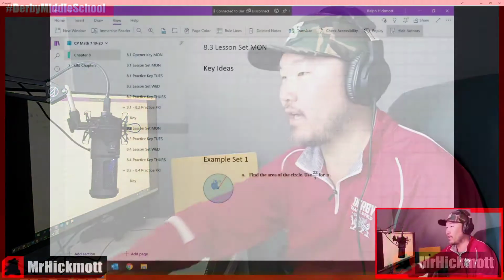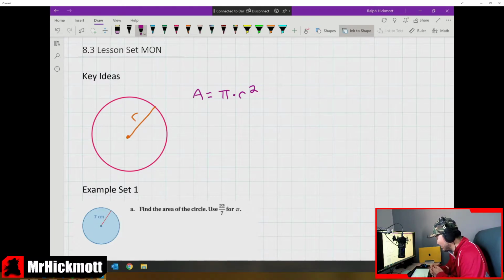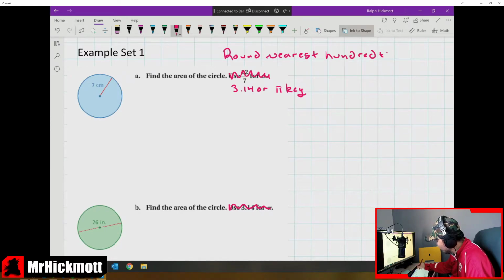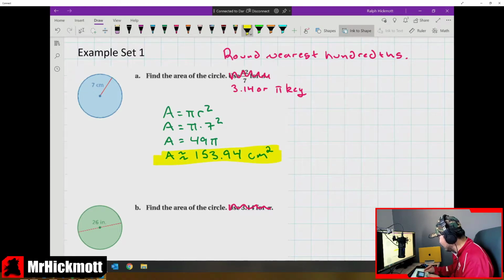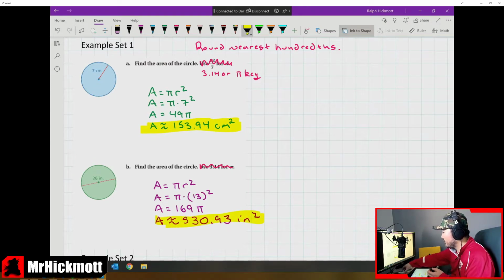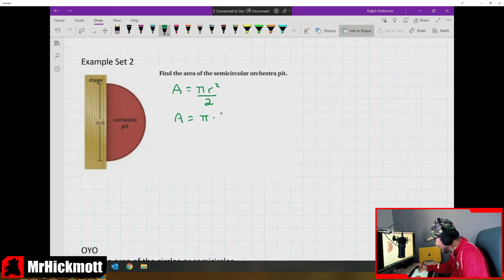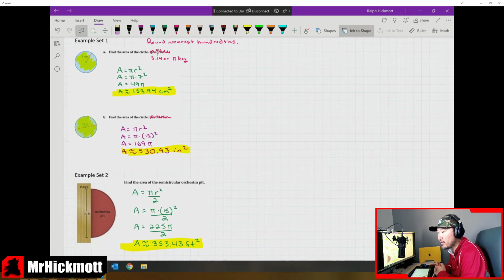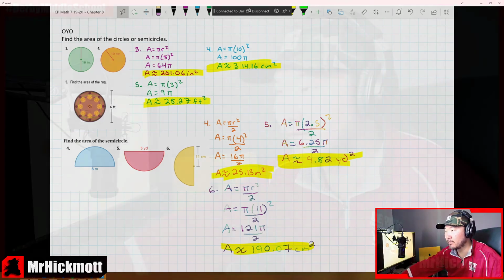8.3 Lesson Examples & OYO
Big Ideas Math Red
8.3 Lesson Examples & OYO
Objectives:
-Calculate the Area of a Circle
-Calculate the Area of a Semicircle